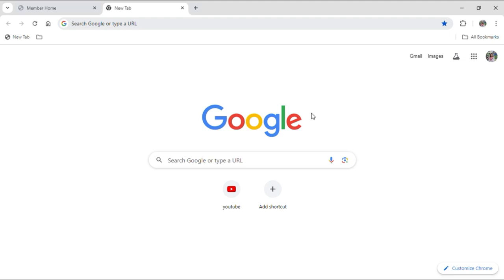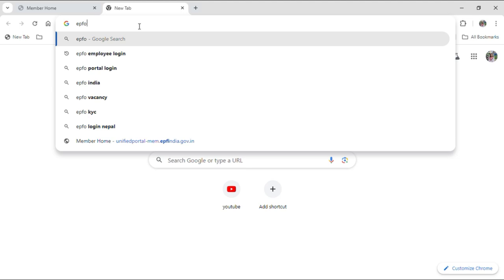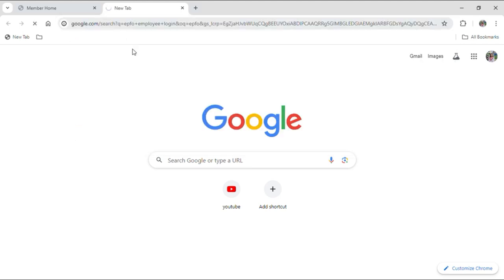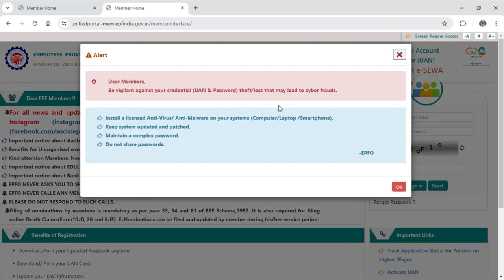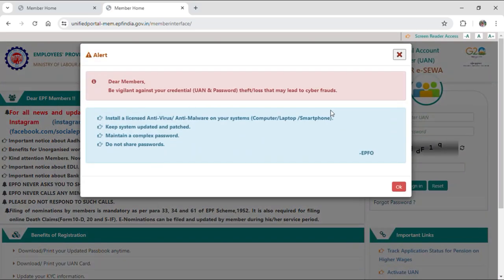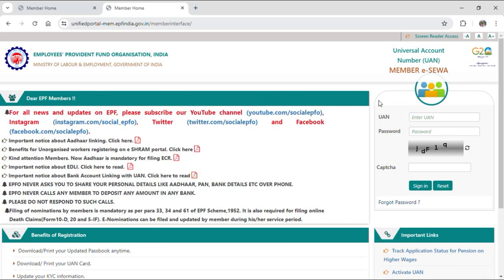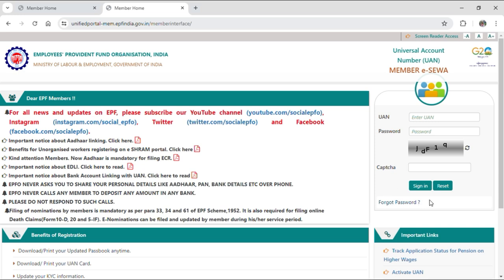How to Login to EPFO Employee Account (2024) | Employee Pf Login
In this video, I'll show you how to log in to your EPFO (Employees Provident Fund Organisation) employee account. Follow these easy steps to access your account and check your EPF balance, view your passbook, and manage other account details.

00:00 Intro
00:19 Employees Provident Fund Account Login
01:19 Outro